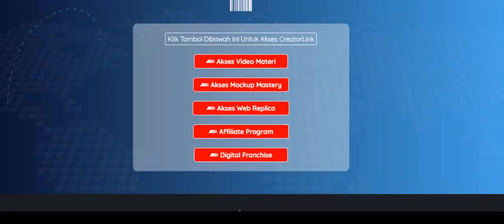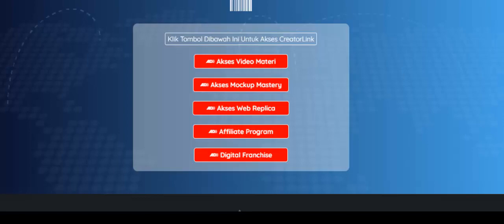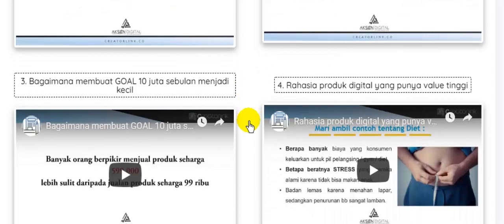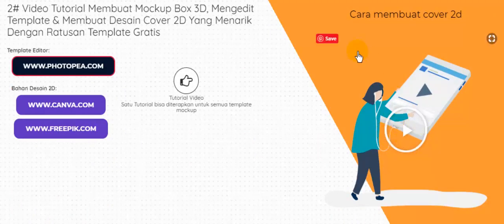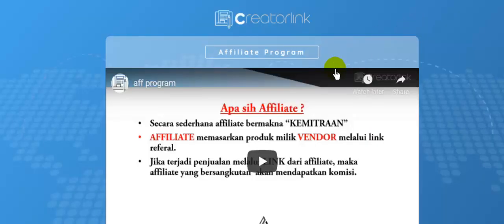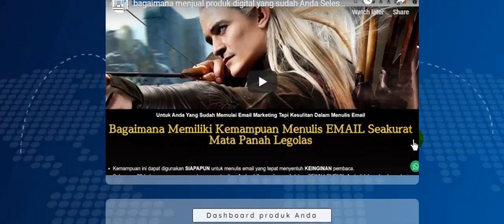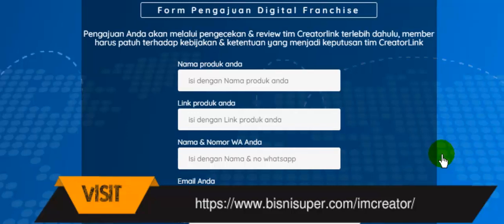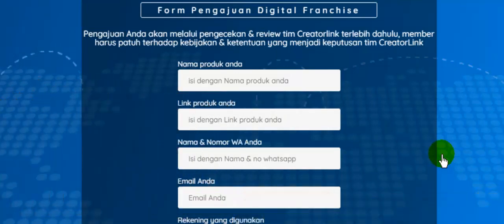Review Inside Creatorlink Sistem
untuk menikmati semua fasilitas diatas